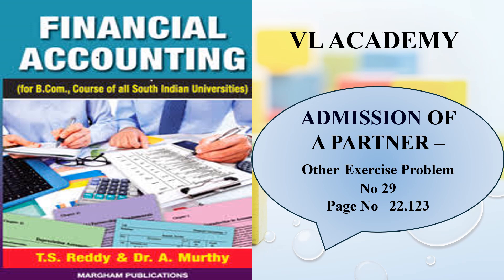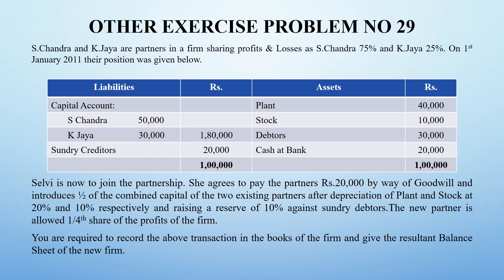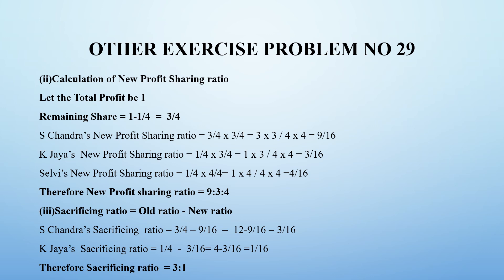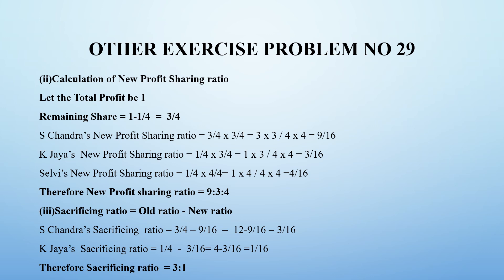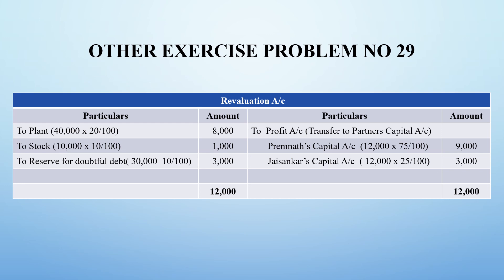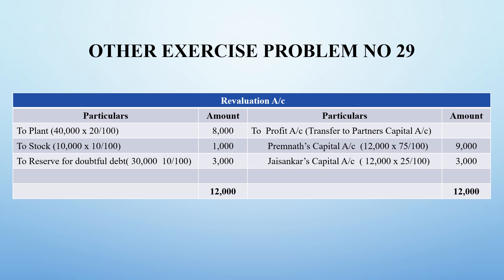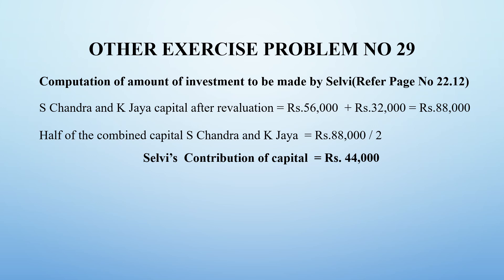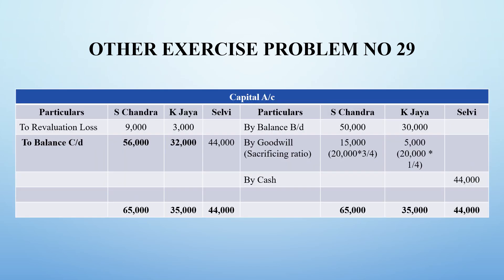Admission of a Partner Other Exercise Problem No 29